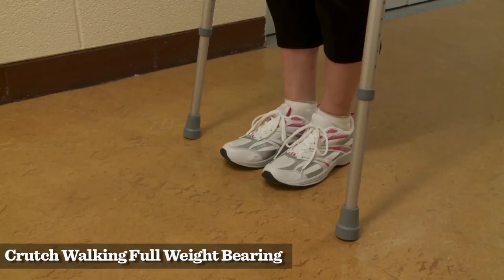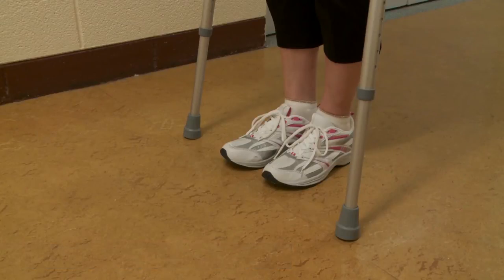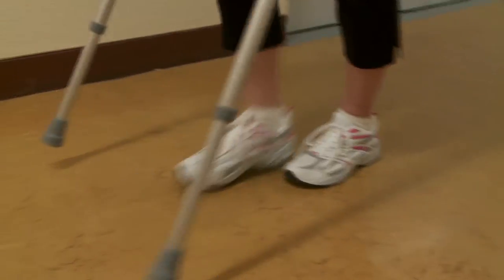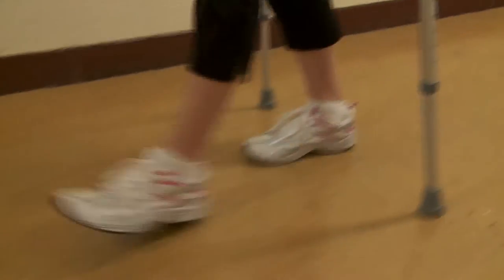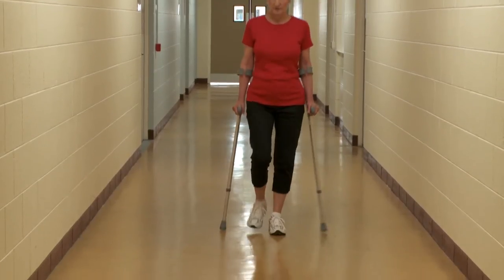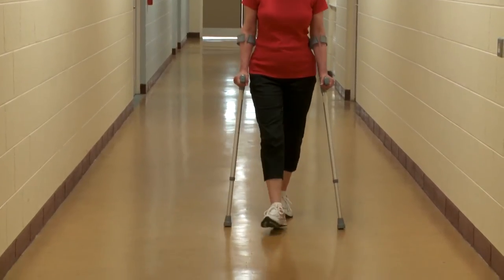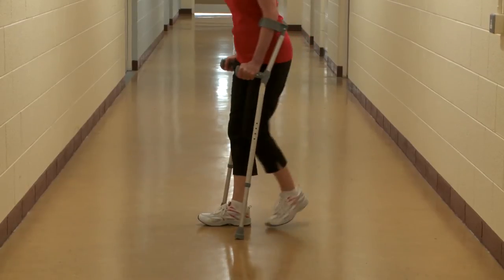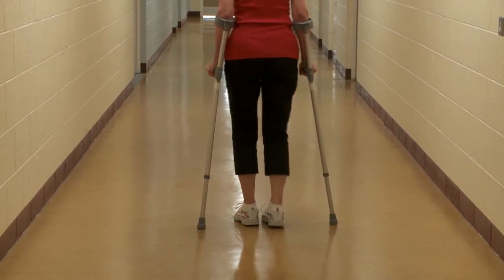Crutch Walking - Full Weight Bearing